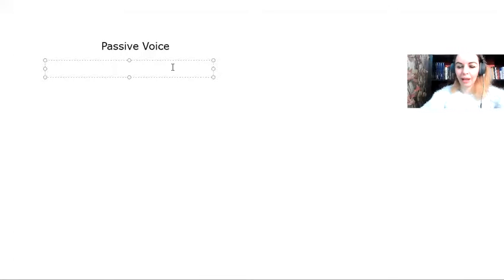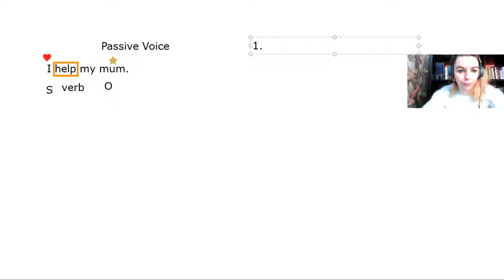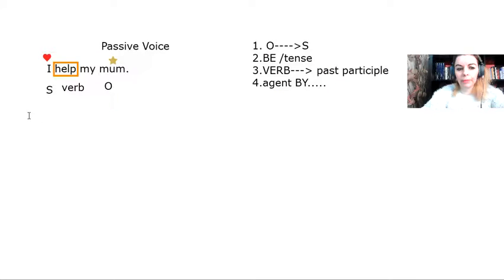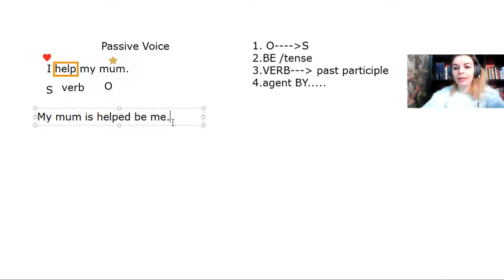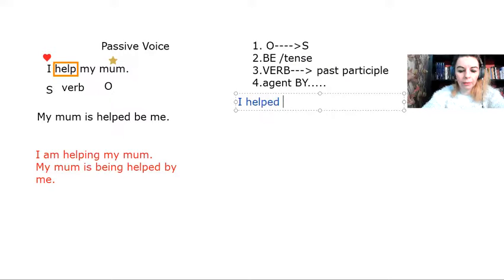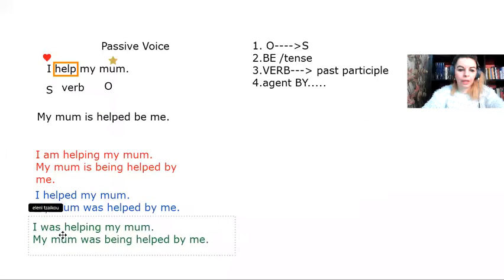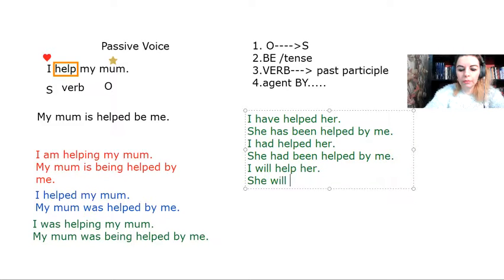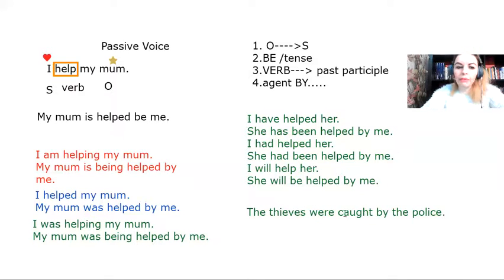The Passive Voice in English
Learn The Passive Voice in English
how to turn sentences from active to passive voice